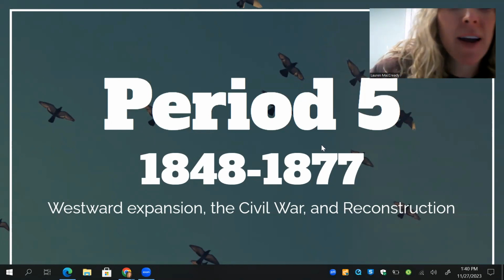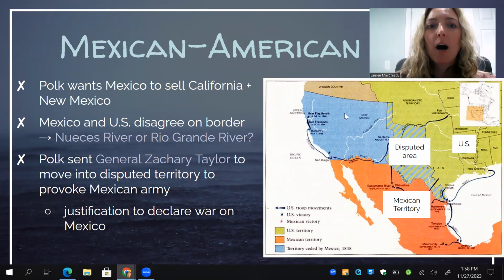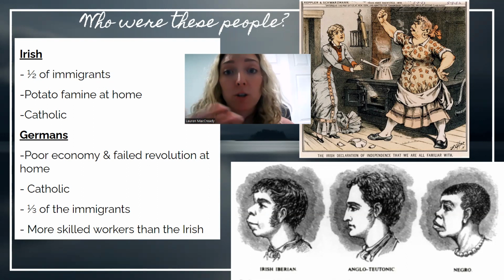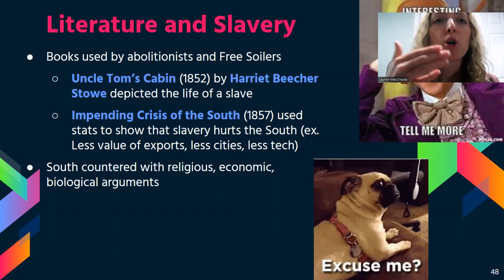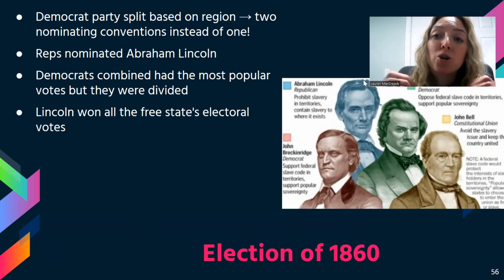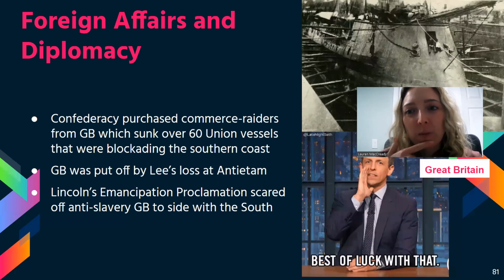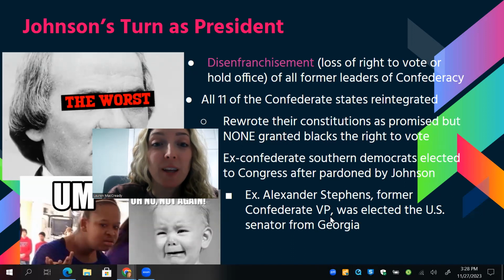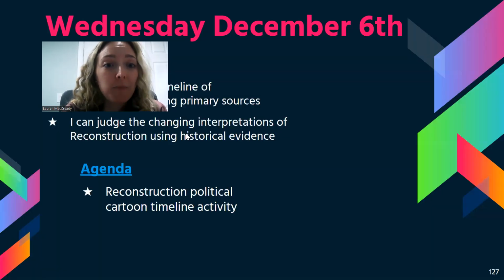Period 5 Lecture Video 2023